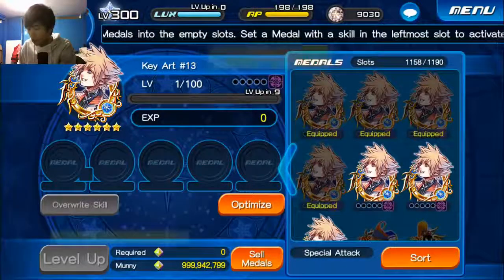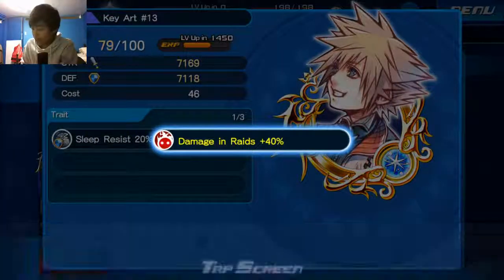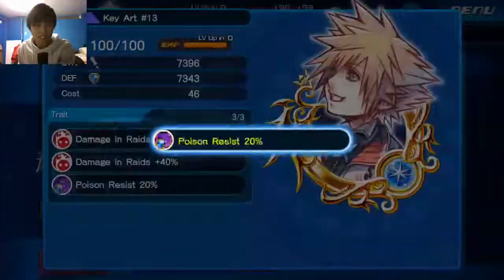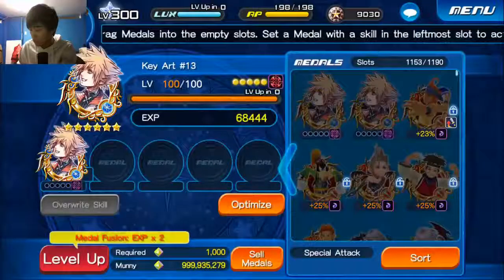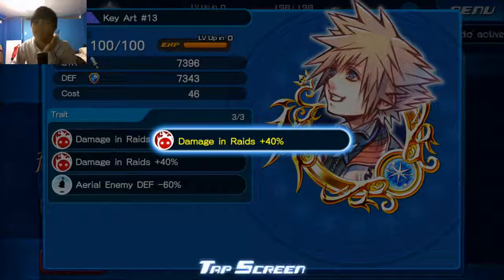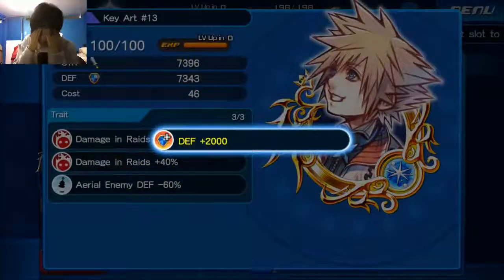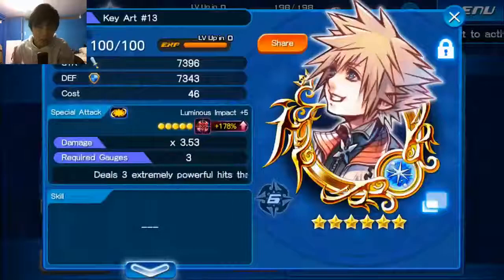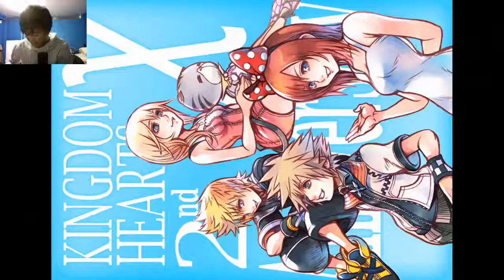KHUX - Key Art #13 Guilt and Traits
LET'S GET THOSE TRAITS AND GUILTS!